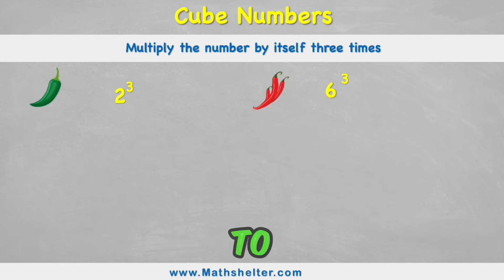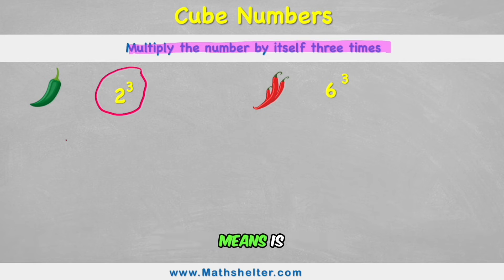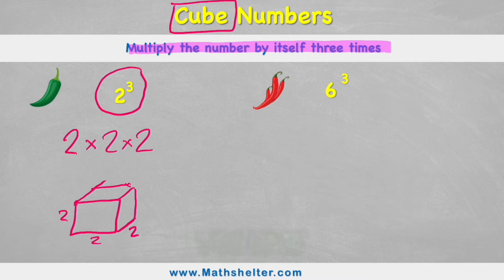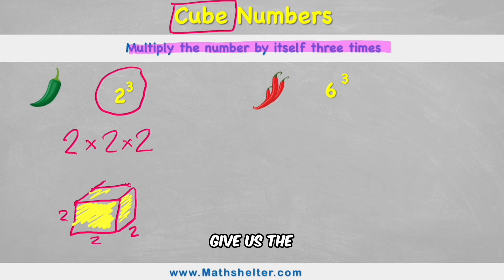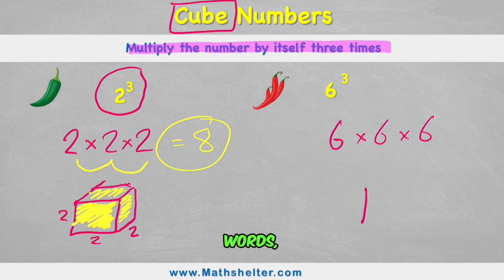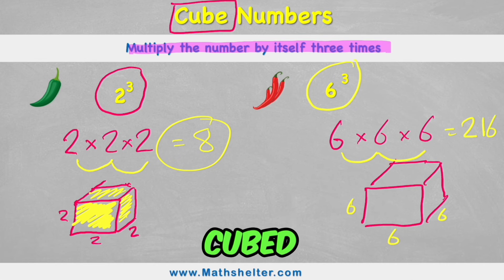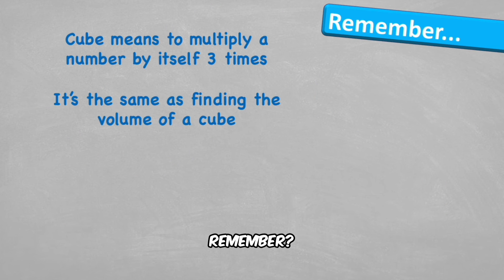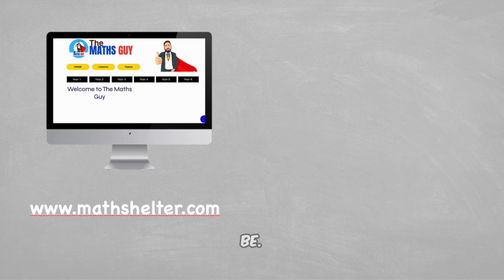What Are Cube Numbers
In this Maths lesson we will explore cube numbers.
We will learn about 'exponents' and 'powers' and what it means to cube a number.